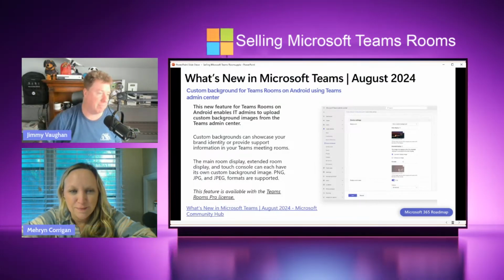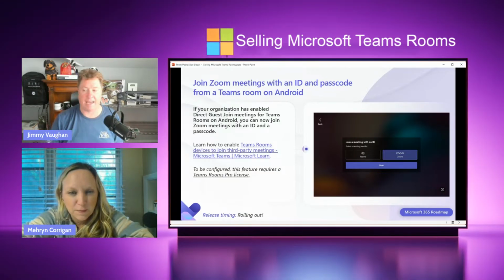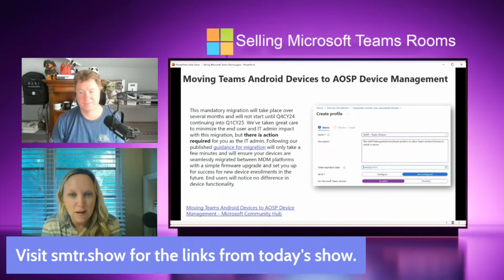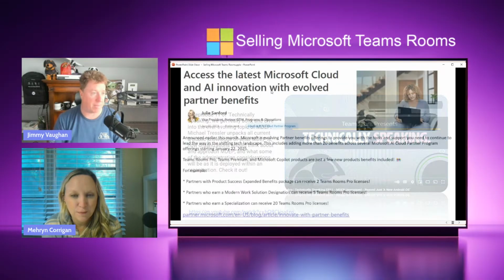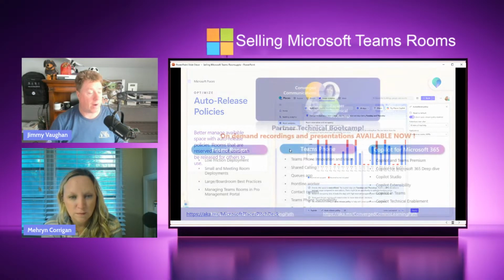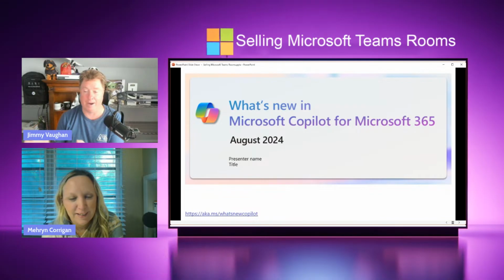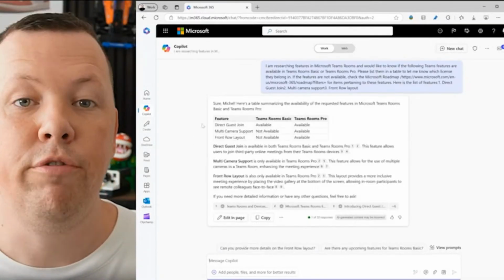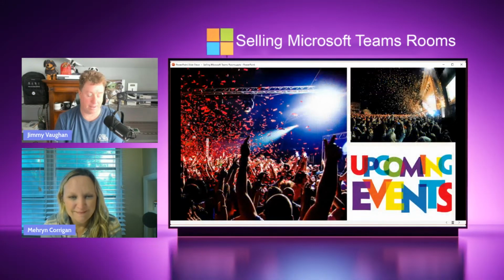Selling Microsoft Teams Rooms - September 6 2024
🌟 Back to School Vibes with Selling Microsoft Teams Rooms! 🌟

Summer’s winding down, backpacks are out, and we're diving headfirst into the school of Teams Rooms Excellence! 🎒📚 This week, we kicked off our first Teams Rooms Learning Hours, and guess what? It was an A+ success. 💯

But the learning doesn’t stop there! Join us this Friday at 9 AM EST with Jimmy (and maybe some surprise guests! 👀). We’re coming in hot with:

✅ The AI Prompt of the Week (Get those brains ticking! 🤖) ✅ Upcoming events you won't want to miss (Pencil them in 🗓️) ✅ A deep dive into the Teams Rooms Roadmap (Roadmap, roadmap, roadmap! 🛣️)

And, of course, everything you need to keep your Teams Rooms game strong. Because just like school, it’s all about staying ahead of the curve.

Homework Alert: Share this post and help your friends earn an A+ in Selling Microsoft Teams Rooms. Let's make sure everyone’s ready for a successful "semester"! ✏️🎓

Have YOU visited smtr.show yet? If not, you're missing out on extra credit! 📲

And don’t forget… always be that friend who helps a friend learn more about Selling Microsoft Teams Rooms. See you Friday! 🚀